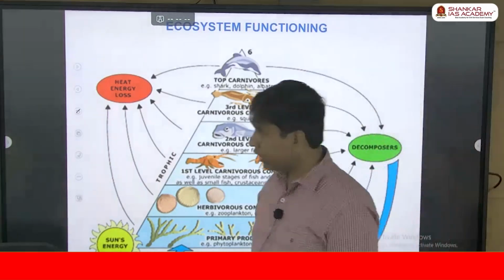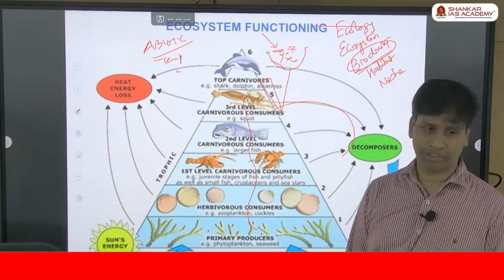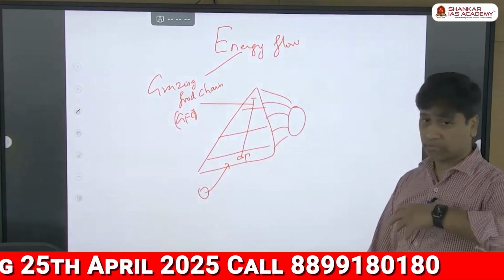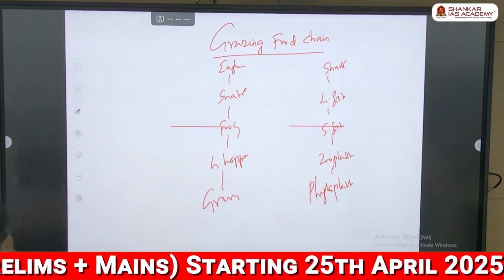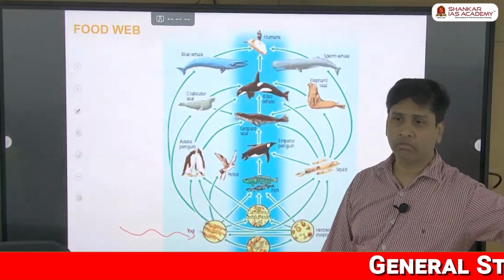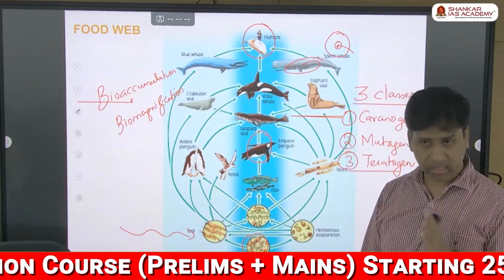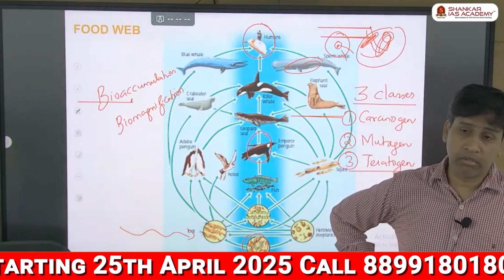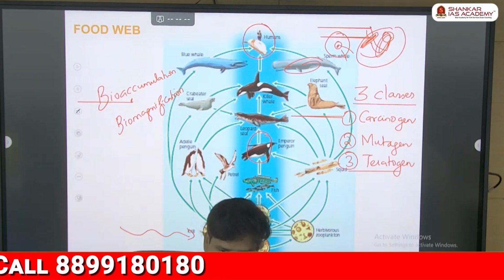UPSC CSE 2025 | Shankar IAS Environment | Ecosystem Functioning for UPSC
Understanding Ecosystem Functioning is crucial for UPSC CSE 2025 aspirants, as it forms a significant part of the Environment & Ecology syllabus. In this session, we will break down the core concepts of ecosystem processes, energy flow, nutrient cycles, and ecological balance to help you tackle Prelims & Mains effectively.